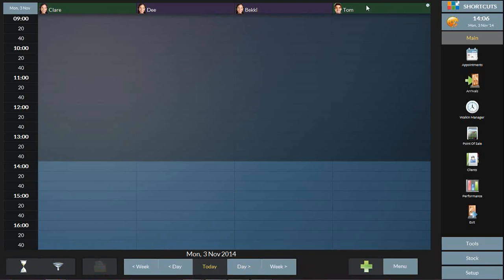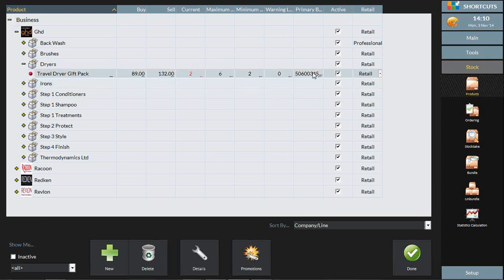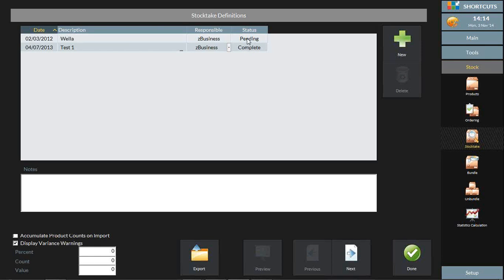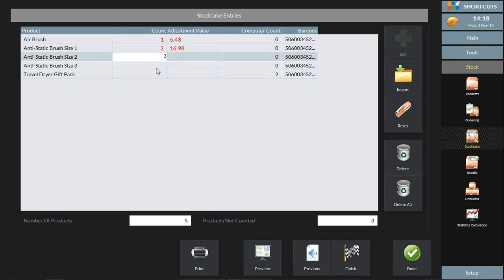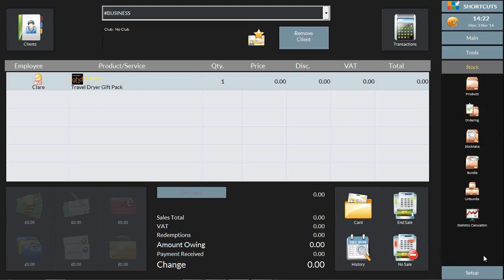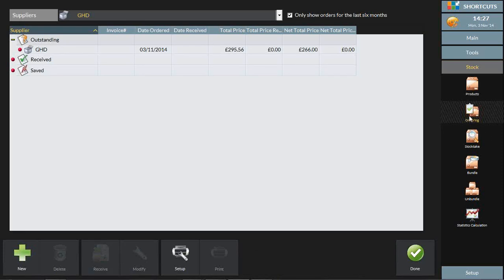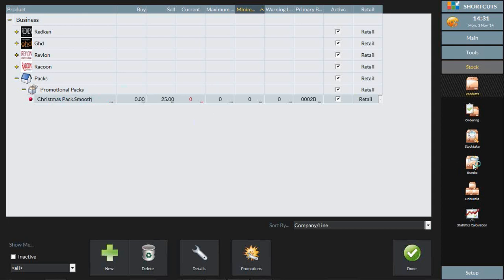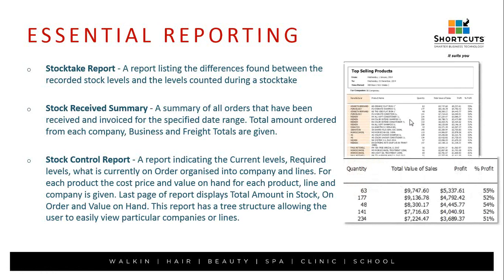Shortcuts Stock Management Webinar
In this webinar, we're getting back to basics on stock management. Watch now to learn best practices and the Shortcuts tools you may not know about.

You will discover:

- The basics of product management
- Smart stock take strategies
- How to make ordering and receiving easy
- Essential reporting tools
- How to bundle products for holiday promotions